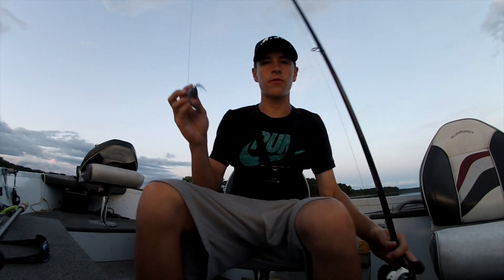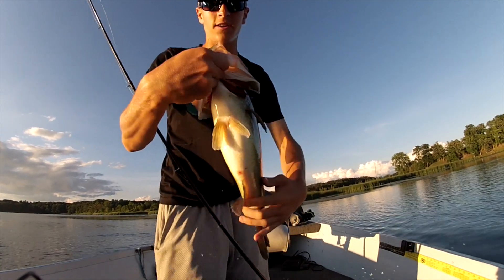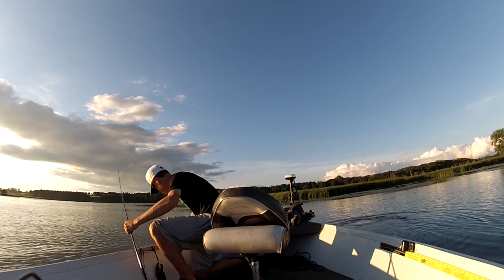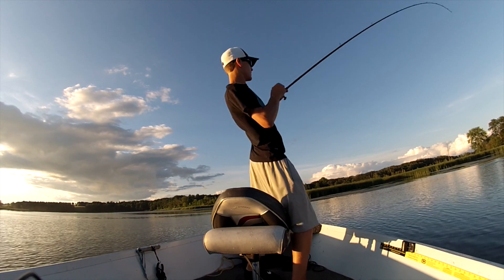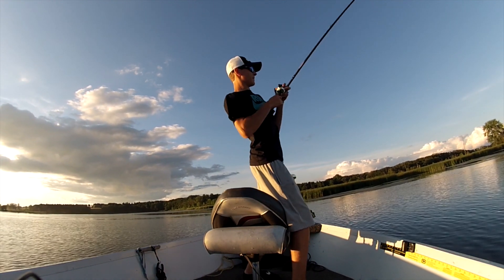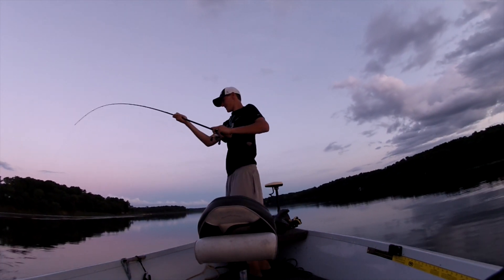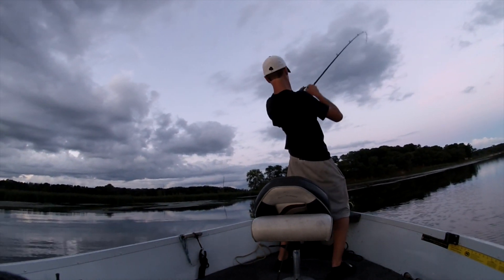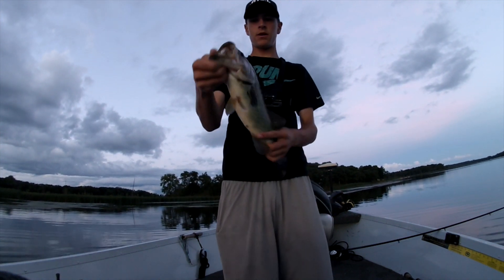Minnesota Topwater Bass Fishing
I was able to get on an unreal frog bite for about the last 30 minutes of the night. Found an eddy holding fish and it was lights out from there.